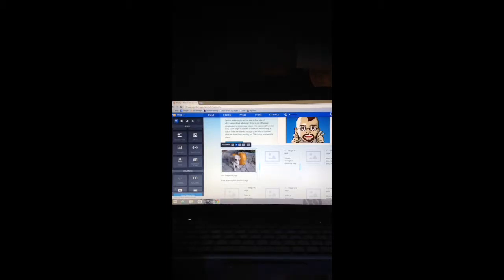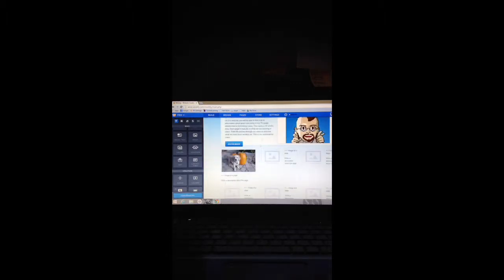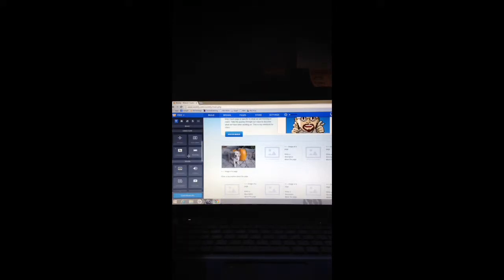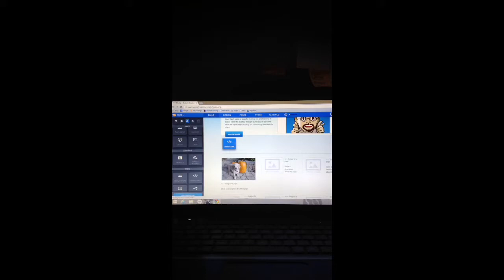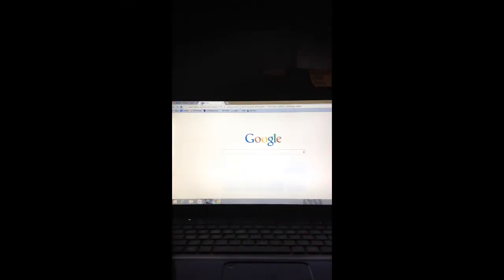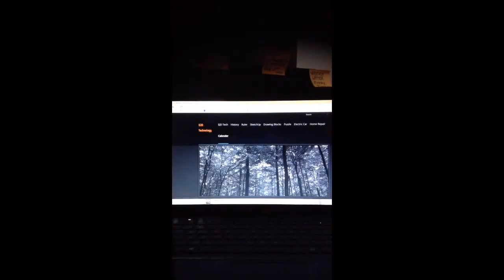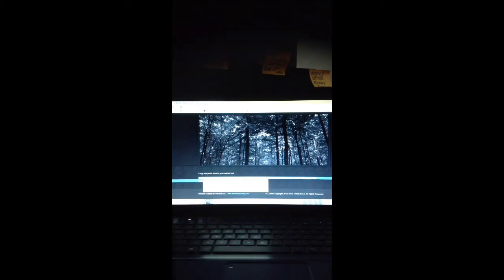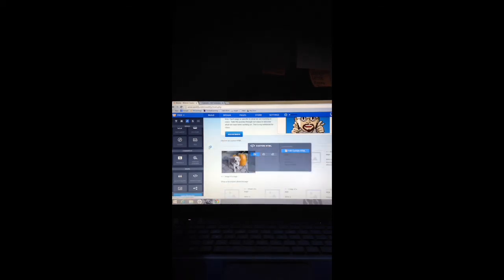Embedding the calendar on our site